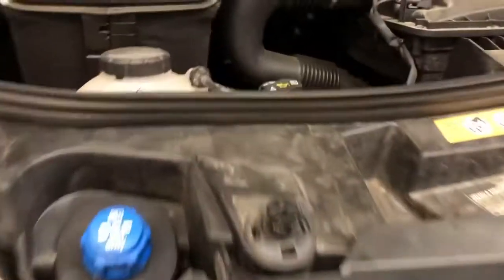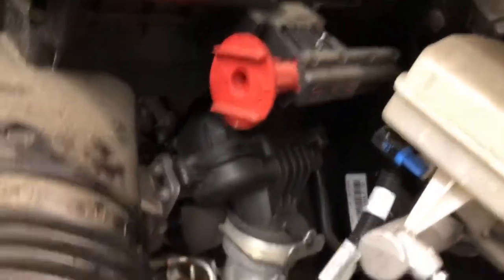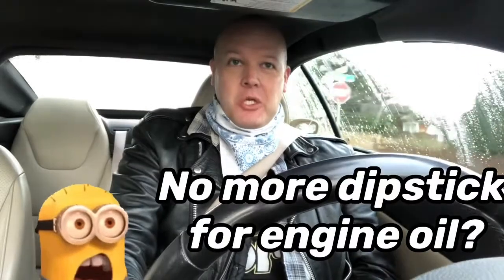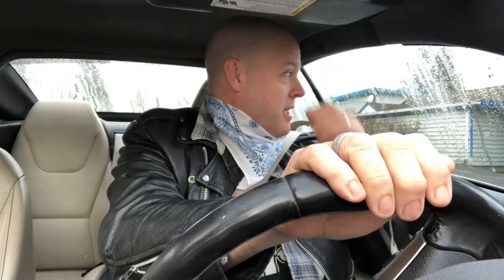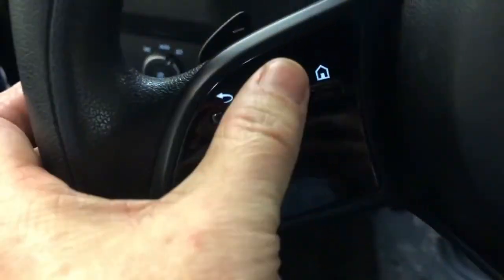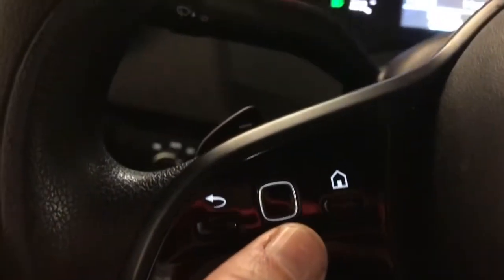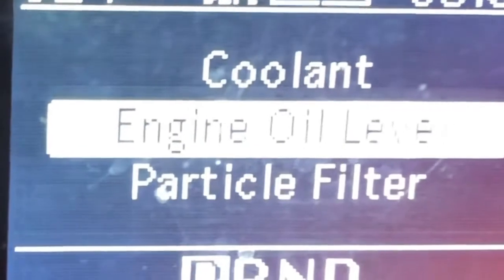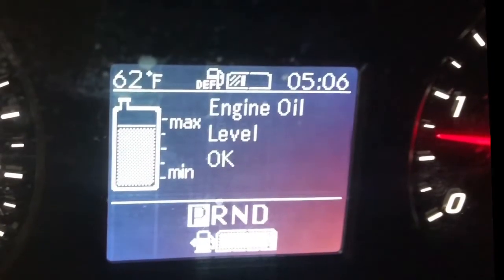No Engine oil dipsticks? Tech Advances Mean Say Goodbye Dip Sticks? 👋 Mercedes, Audi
No dipstick for engine oil in an increasing number of European vehicles? Mercedes, BMW, Audi, and some Ford, Cadillac. Will this become an American or Asian trend among auto makers?